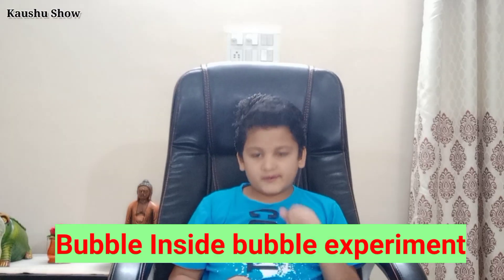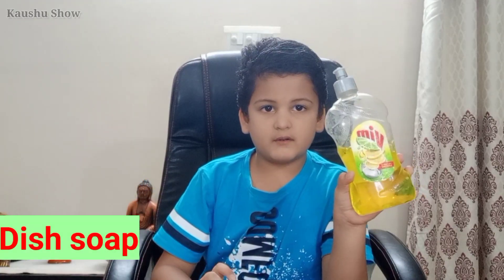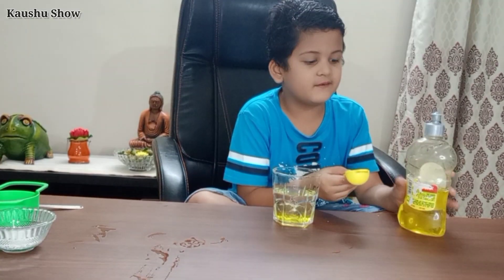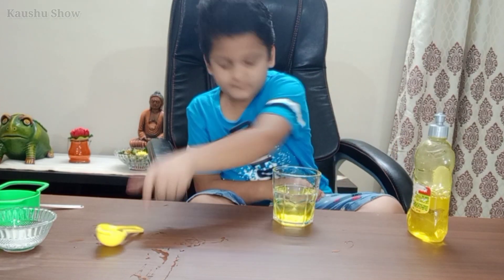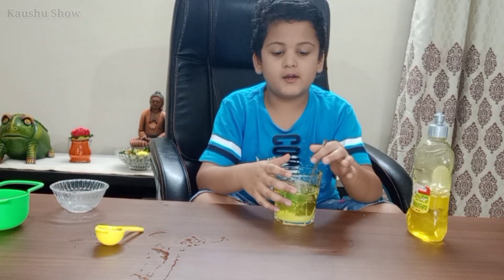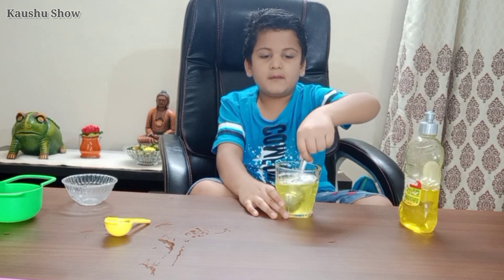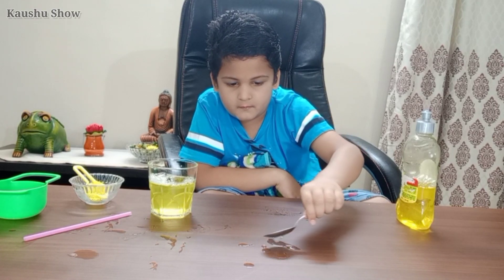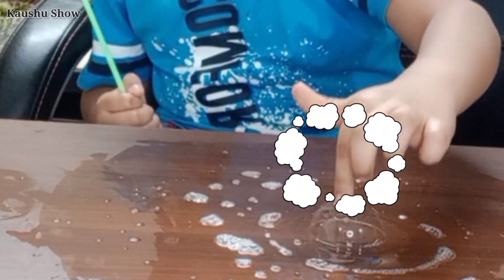Kaushal is doing Bubble Inside Bubble Experiment | Easy Science Experiment for kidsI Kaushu Show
Hi Friends,

In this video, I am doing an interesting science experiment, which all the kids can do at home. I really enjoyed this experiments because I love playing with bubbles 😄

Kaushu Show

Bubble inside bubble trick
Bubble inside bubble experiment
Bubble